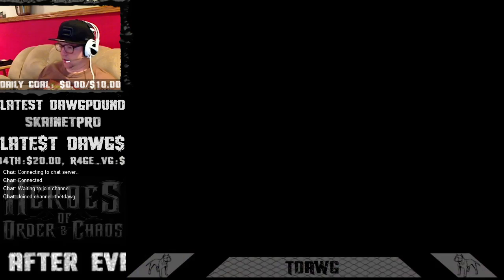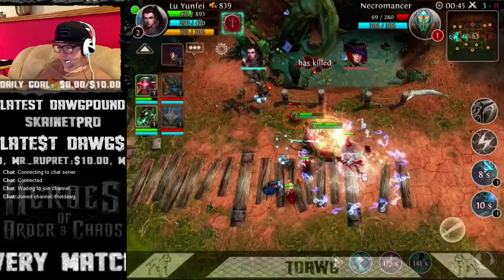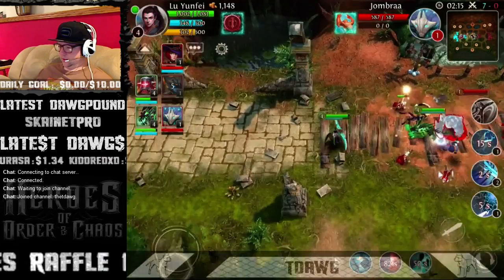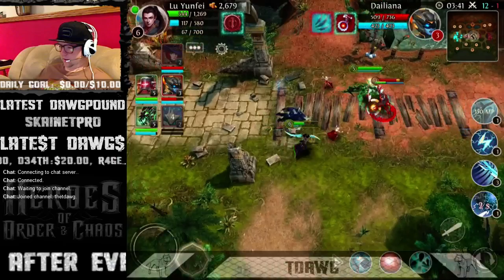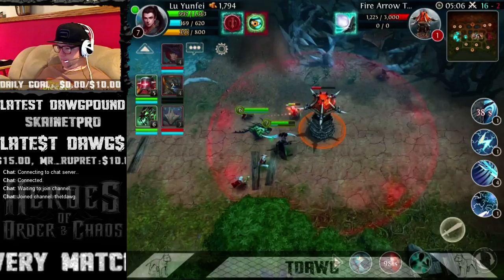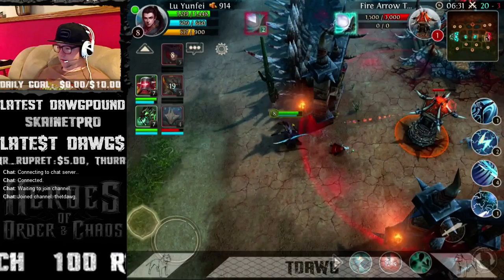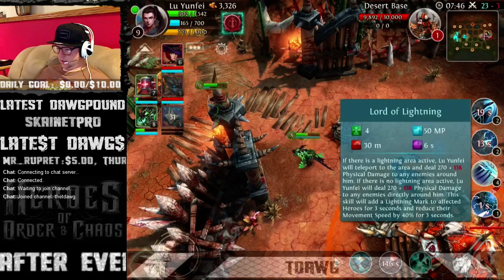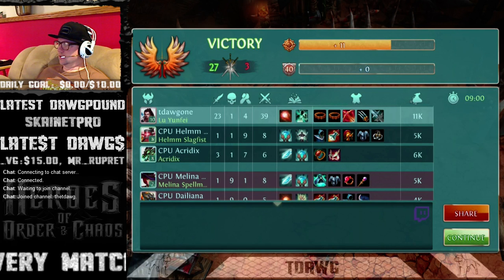Lu Yunfei Skills Heroes of Order & Chaos HOC